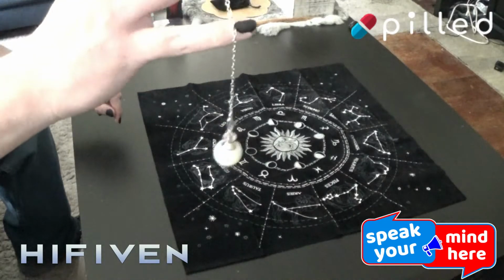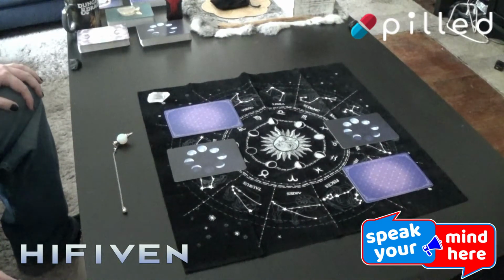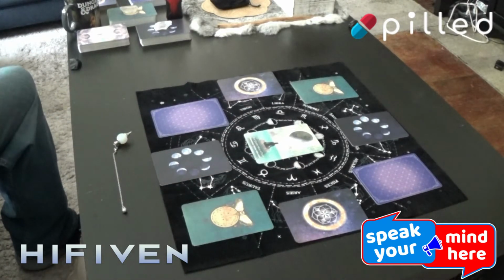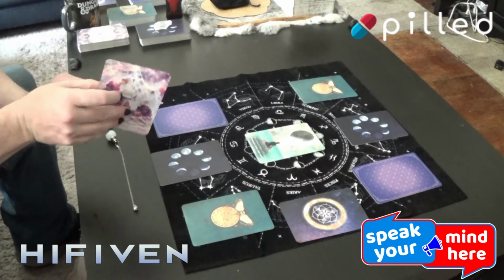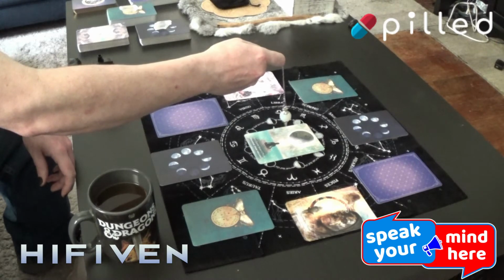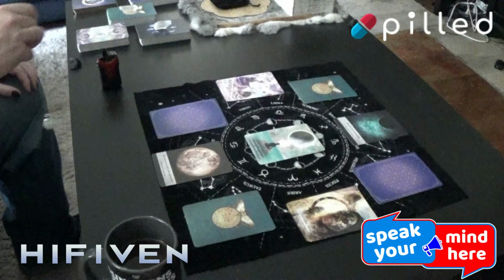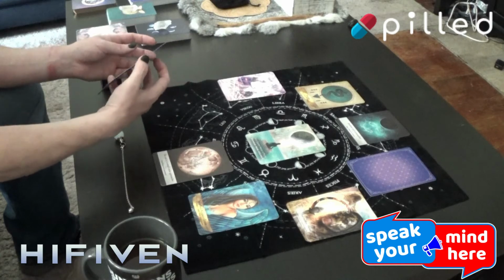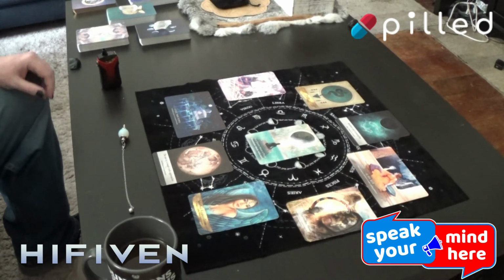MoonologyMonday 8/8/22: The Dark Before Dawn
You're going to need meditation and contemplation today, it's a must if you want to stay organized and go out to organize. Don't mask your feelings about things, just learn to relate and reconcile them with those of others around you. The relationship you build is yet to come.

Winifred Hodge Rose's Site Where You Can Purchase The Book Heathen Soul Lore Foundations

Witcharoo's Runes of The Gods Oracle